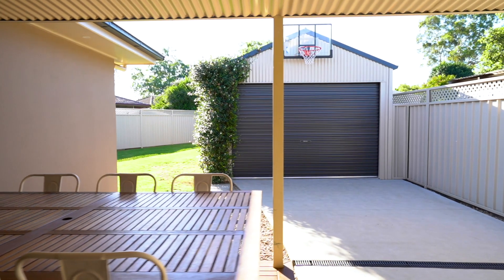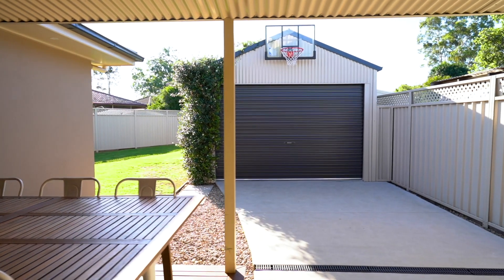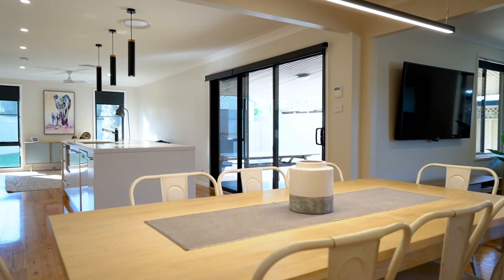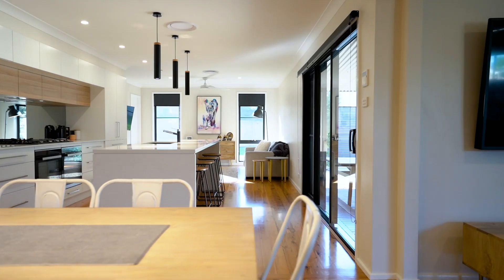3 Bell Avenue, Hobartville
modern living, right near town